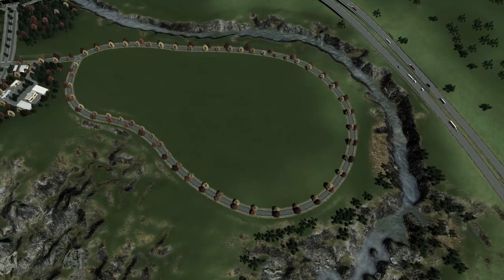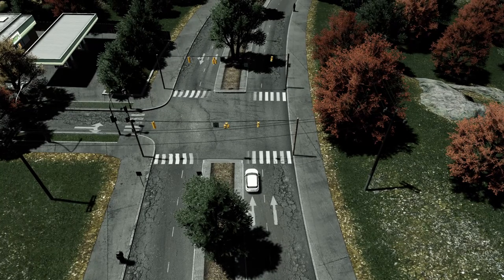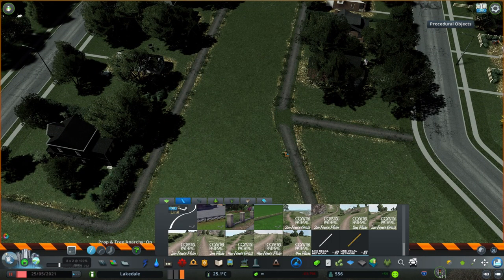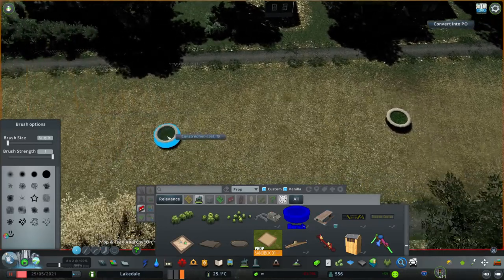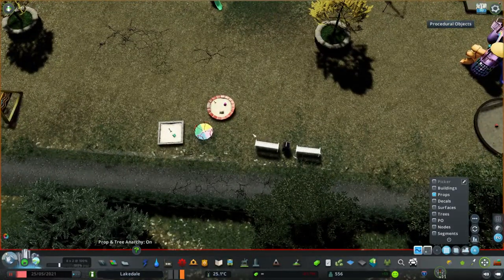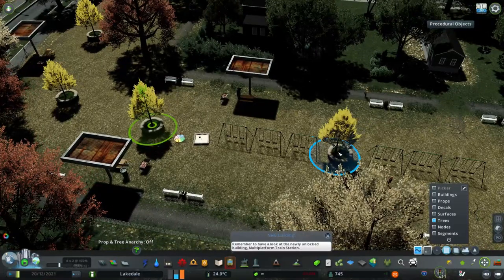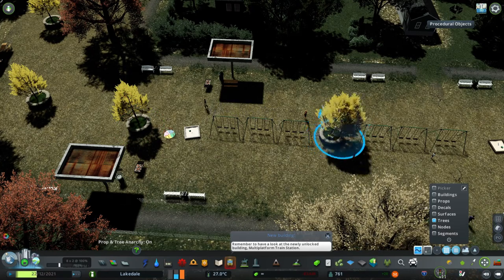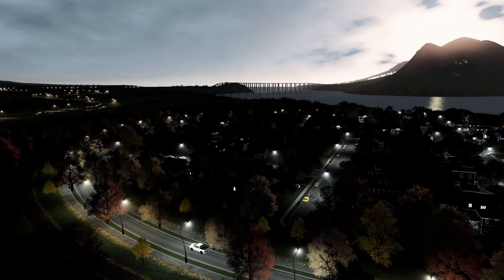Cities Skylines | Lake Sockside - Episode 2 - Residential District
EPISODE INFO
In this second episode, we build our first residential district along the river.

SERIES INFO
In this series, I'll be building a small city. It's inspired by well, life experience. I will be letting the terrane dictate where we build. The roads will follow the coastline and the mountain bases. I love building cities in this style. I have learned that I do not enjoy replicated real-life cities but designing a new one that feels realistic.

VIDEO CONTENTS
0:00​ Intro
0:54​ Timelapse: Residential District #1
03:37 Timelapse: Landscaping with Socks
08:14 Timelapse: Riverside walkway
10:35​ Live Play City Tour
12:53​ Outro and Goodbyes